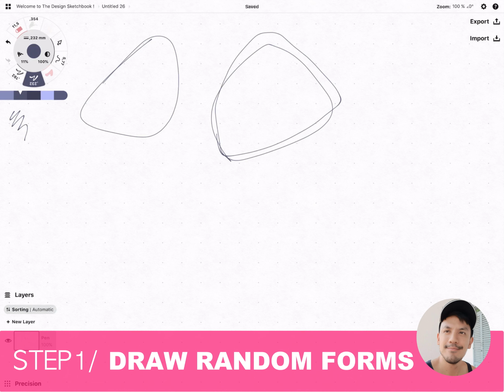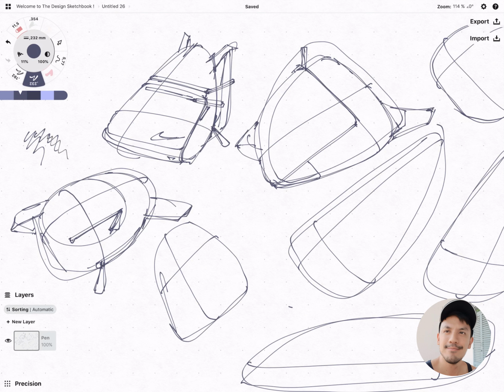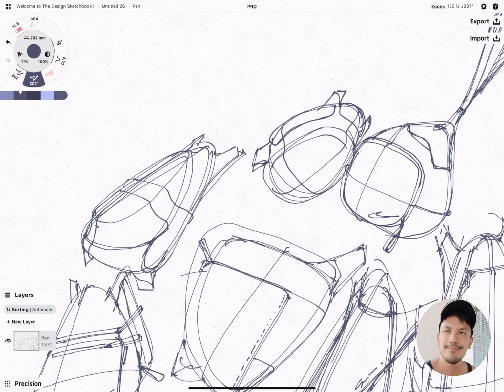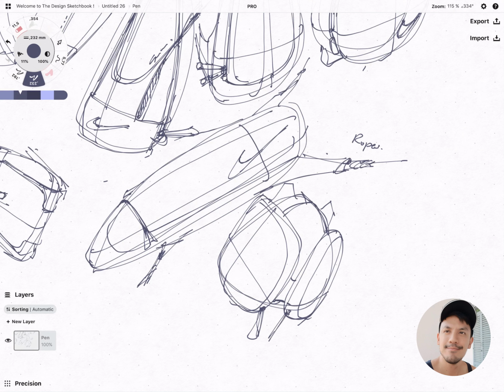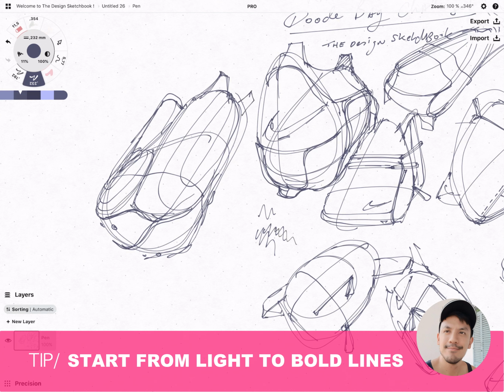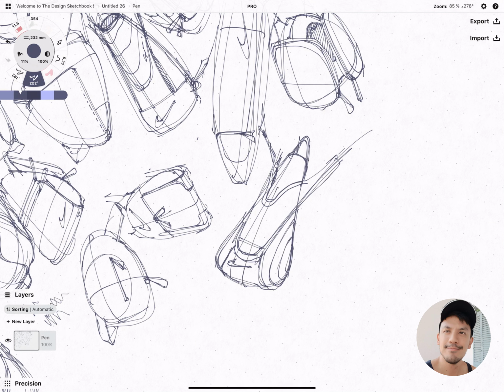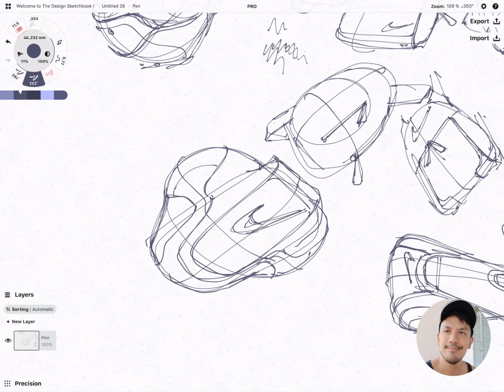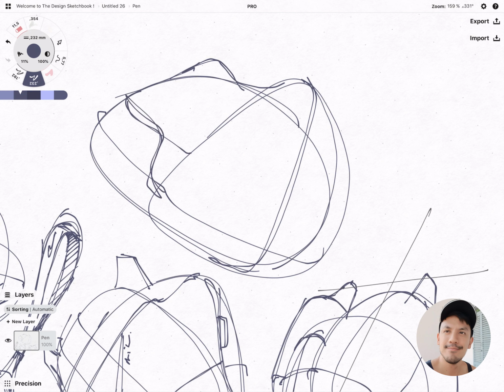How to draw a Bag in 4 steps (Creative Doodle Technique)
Hello guys! I'm Chou-Tac, I am a Product Designer from France.  To get started in design sketching with confidence, I created the Designer Starter Kit for you to download

EXTRA VIDEOS:

How to start drawing anything better in 4 steps | the Random Product technique:

Chou-Tac Chung  0:00
Hey guys,

So welcome to Thedesignsketchbook.com and today we will draw 4 steps creative doodle bags.

So we are going to use App "Concepts" on iPad Pro 12.9 inches.

Alright, let's get started with step one, draw some random forms. So basically, you just take a pen and fill it with the canvas of some random shape without thinking about them.

And if this thing happened, you may have some "Palm conflict". So I do recommend you as a tip to wear a drawing glove and you can find them on Amazon.

Let's go now on Step two is to add some contour lines.

This is what is going to help you very fast to show some shape in three dimensions. So we used to have just now Some 2d form that we draw in few seconds and just in few seconds again we are going to have his 3d forms.

And this is what is going to help you to show you the surface of it how flat or roundness you can give to this volume.

 And I invite you to go and see more on these videos that I will put the link below in the description if you want to learn even more about them.

And can you see that line that curve is actually was also an accident I still wearing a palm glove, but my third finger is actually still touching sometimes the canvas of the iPad.

So what is cool with the concept is that you can erase accident lines anytime.

So now we have already our main forms, our main 3d forms that we are going to use to draw details on. So remember, one of the main principles in design sketching is to start from the general shape first and then you go into the details.

So step one, we have the general shape step two, we have the contour lines and step three we add details. It is really from the big picture to zoom in into the details and this is how you're going to be able to be more creative into coming out with so many ideas very fast - in this one random doodle sketching here.

And so what I do here for the bag is that what matters to give it a more product oriented feel is the small details that you can import. You can start following your intuition from your memory, what you know about bags first and then you may also take some inspiration pictures if you need.

Or, so simply take some bags that you have at home and see what you can add inside. All right.

It's really like a game. Make it as fun. Make it as something you can doodle in at home, outside, in a cafe. It is really like when you have no ideas, this is pretty effortless because you have no purpose to follow a brief.

You have no purpose to satisfy anyone except yourself by just playing a new game which is coming out with new forms.

And what you are going to do it here is that you doesn't matter if it's ugly or not if it's perfect or not. Because what you want is to simply improve. Okay? And you will see that usually with this simple exercise, but at the beginning is going to be more clumsy. It is going to be more flat, not much personality, but more you will draw more interesting form will appear.

And one of the things here that I like to play, is to add two double forms, two double random forms and then you assemble them together with a contour lines and you come out with something with more volume, more interesting, okay.

It's really how you can challenge your creativity, how you can come up with new things effortlessly, I would say.

So try to import the shapes that you may have seen, you may have feel that from objects that you like, if you love cars, maybe even import some cars designed inside some curves that remind them if you like, earphones maybe is going to remind these kind of forms as well. If you like electronics, we never know because in product design, everything is linked everything the forms are actually expressing something and this is what you try to do here.